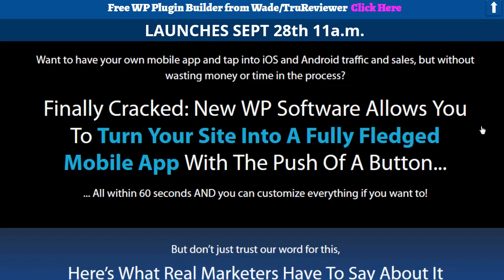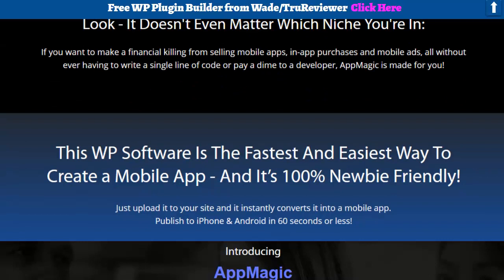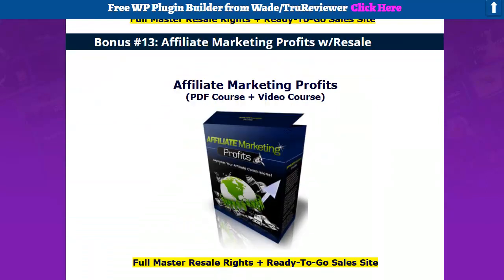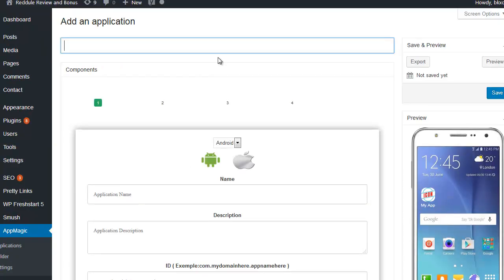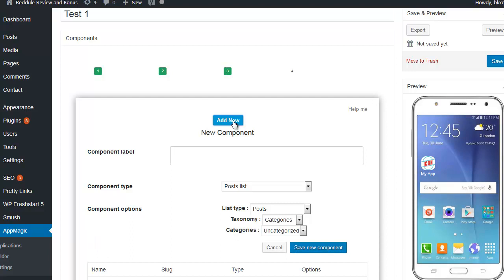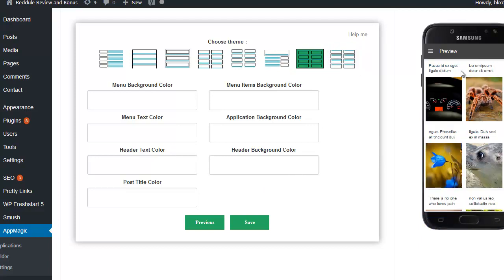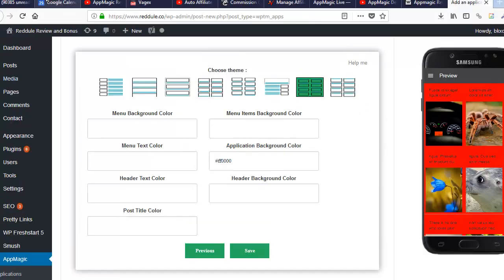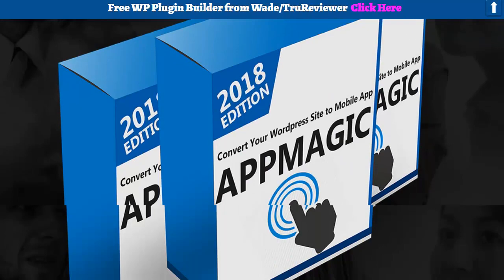AppMagic Review -Turns your SITE into an iOS or Android App! 50+ Mega Bonus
Welcome to this AppMagic Review

AppMagic turns any old website into a totally fledged mobile app that you can release on the iOS and Android app shops. Simple-to-use software application includes a one-time charge.

You can now LAST BUT NOT LEAST make the most of the traffic and incomes of mobile apps without ever having to invest a cent on establishing it yourself. Merely pick among our style templates and you ready to go!